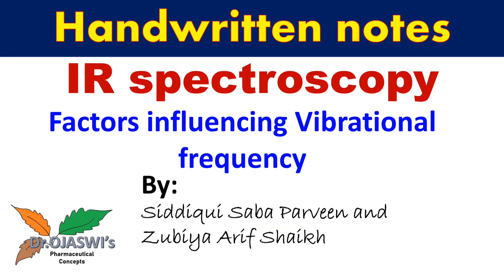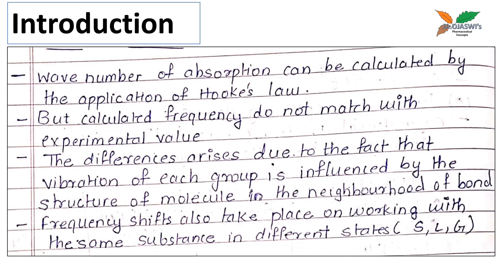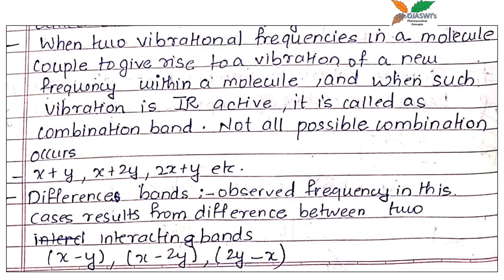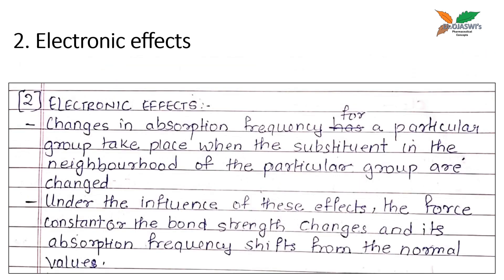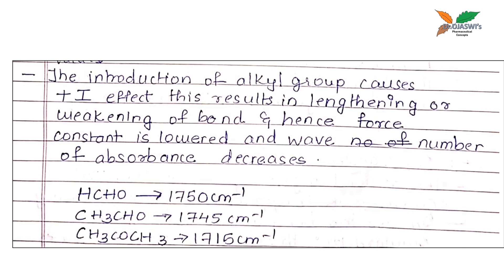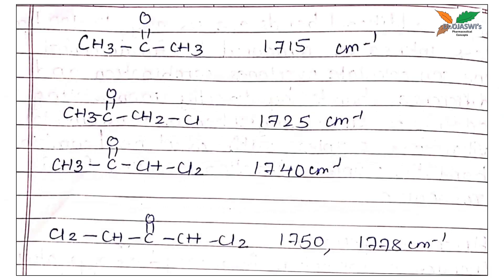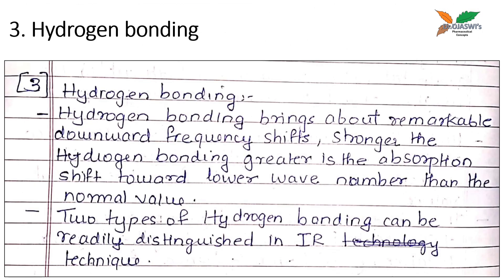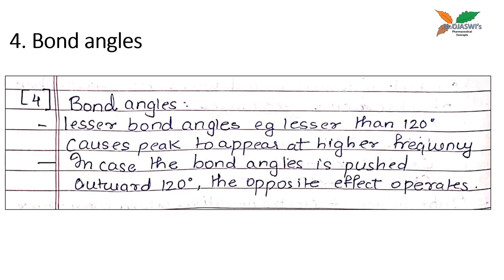Factors influencing vibrational frequency in IR spectroscopy | FTIR _ handwritten notes